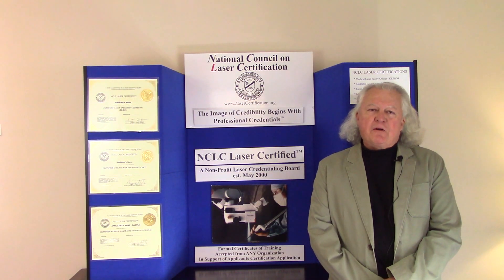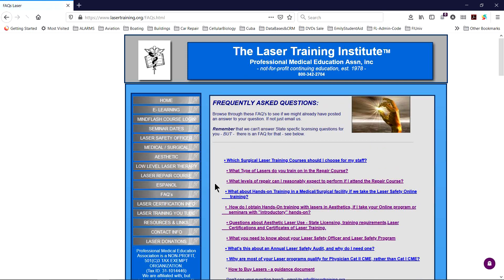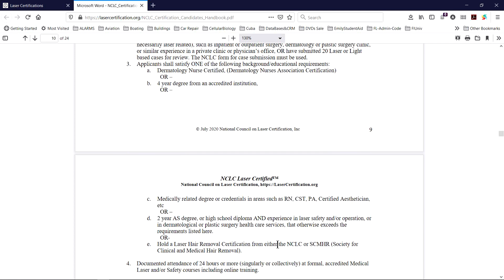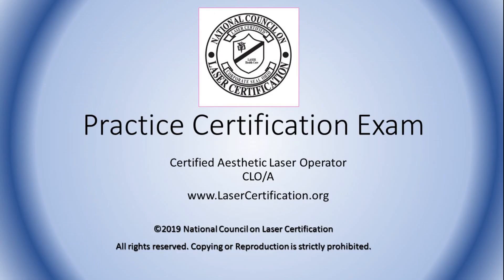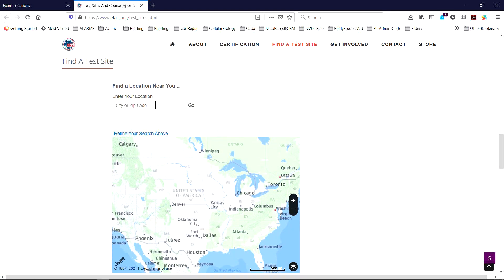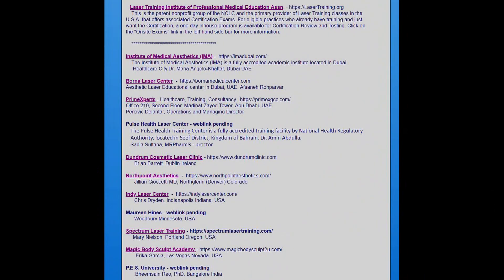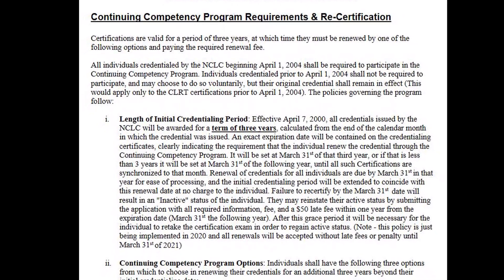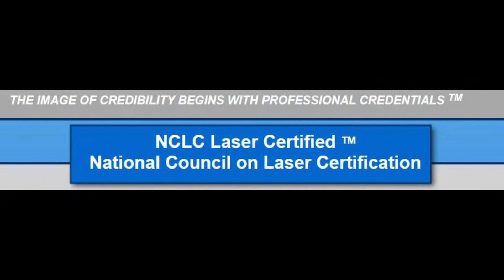NCLC Laser Certification Process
This "How To" video walks you through the Certification process to qualify, make application, and schedule an examination for one of the several NCLC Laser Certifications; for Medical Laser Safety Officers, Aesthetic Laser Operators, Laser Hair Removal Specialists, or Laser Repair Technicians.